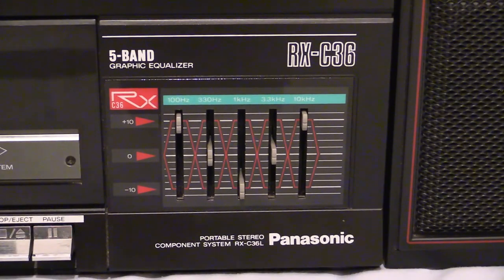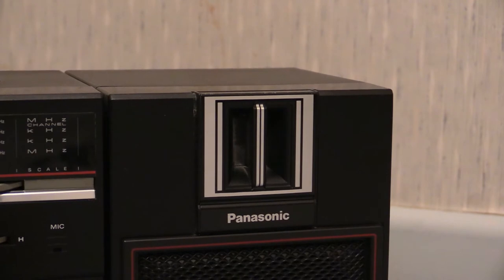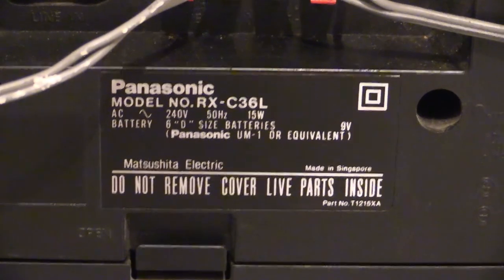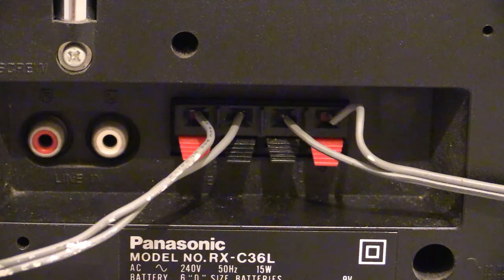BoomBox : No. 3, June 2017.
Yes, here we go once again. Time for another BoomBox on Wayne's Electrical. Let's look at the details then.

This one, in keeping with most of my other 'boxes, has a four-band radio which covers FM, MW, SW and LW. Do keep in mind that MW is the same as AM.

The tape deck on this one is a basic type, with mechanical action and no compatibility for Chrome or Metal cassettes, although having said that, I am sure that Chrome cassettes could be played back OK and you never know. Metal as well. Where things would come unstuck on this basic 'box, is recording. 'Normal' cassettes would be OK for recording, but as this is a basic tape deck, recording on chrome should be avoided and Metal would definitely not be recommended.

Even though this one is a basic 'box, it does actually have a 5-band graphic equaliser, which is a bit surprising given that Panasonic made a better 'box than this, equipped with only a 3-band equaliser!

As like all three of my Panasonic 'boxes, this one is only suited for 240v as it has no voltage selector. Being a portable unit from the 1980s and fitting comfortably into the definition of a BoomBox, this one can also be powered by batteries as well: An essential feature, along with a carry-handle if any unit is to be classified as a BoomBox!

-Wayne's Electrical.

Video Number VN 0044

Tags used in this video:

BoomBox, Boom Box, Ghetto Blaster,
Getto Blaster, Beat Box, Radio, Portable radio,
Portable radio cassette,Cassette player,
Cassette Recorder, Panasonic, RX, RX-C36L,
RX-C36, RXC36, RXC36L, C36L,
Wayne's Electrical, Waynes Electrical